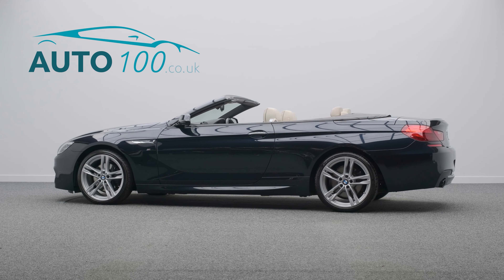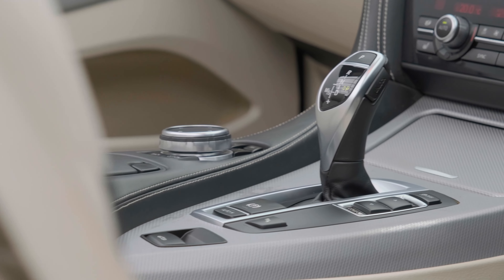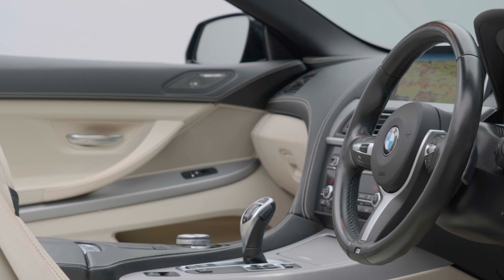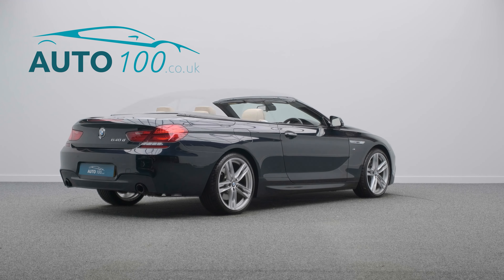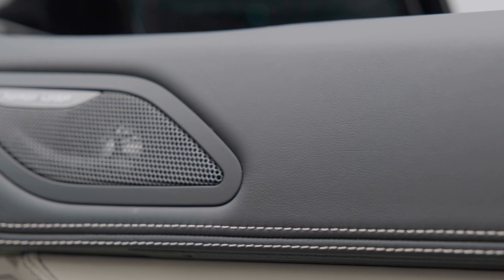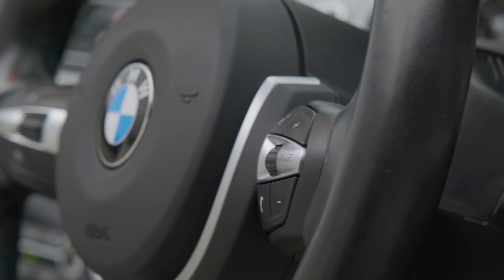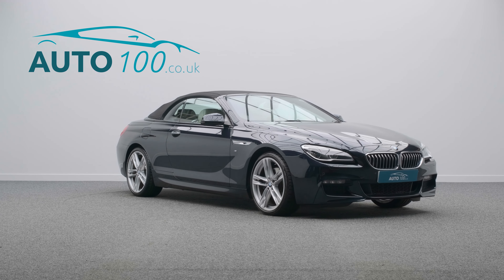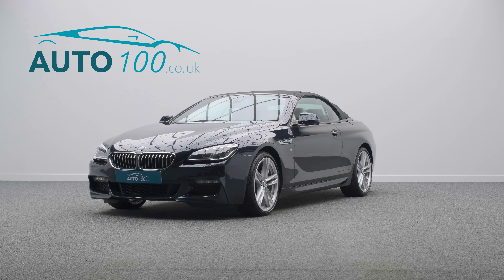BMW 640d M Sport Convertible | Auto 100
Low Mileage 640d M Sport Convertible With Full BMW Main Dealer Service History & Additional Factory Options, Finished In Carbon Black With Ivory White & Black Bi-Colour Exclusive Nappa Leather With Ivory White World Interior, M Sport Plus Package, 20" Light M-Double Spoke Design Alloy Wheels In Silver Finish, Head-Up Display, Harman/Kardon Audio System, Electrically Adjustable Memory Comfort Seats With Heating Function, Comfort Access System, Satellite Navigation System With Bluetooth Connectivity, Soft Close Doors, 4-Way Electric Lumbar Support For Front Seats, Speed Limit Display, Reversing Assist Camera, Front & Rear Parking Sensors & More. Here at Auto 100 we are an independent prestigious car reseller. We are based in the heart of England just off junction 28 of the M1 in Nottinghamshire. Established since 2002, we are a family run business and have a collective knowledge of over 100 years & all of our cars come with finance available, up to 24 months extended warranty and checked thoroughly for peace of mind buying.(U33033)@auto100_notts @auto100.